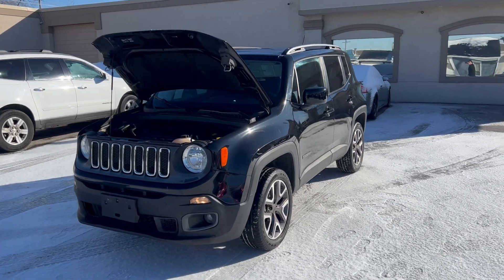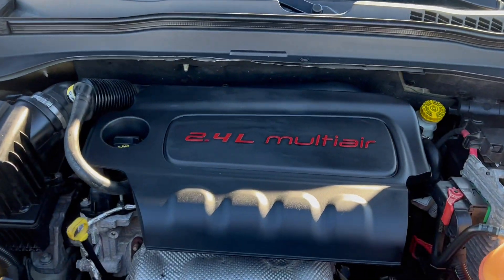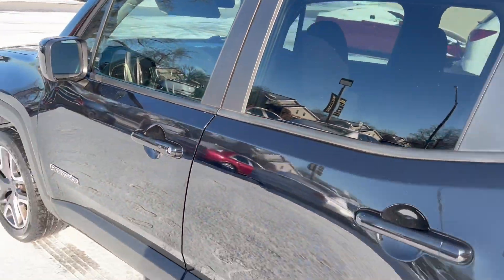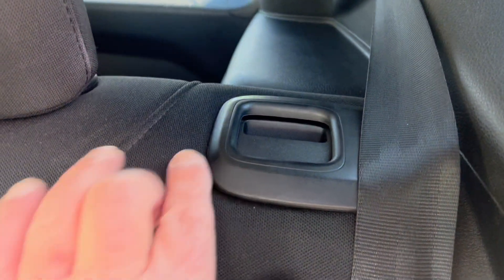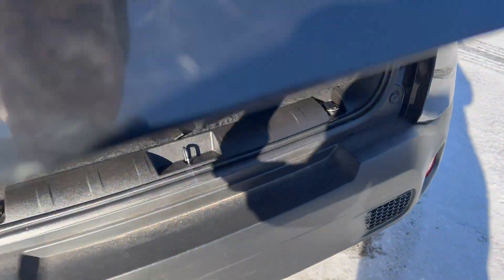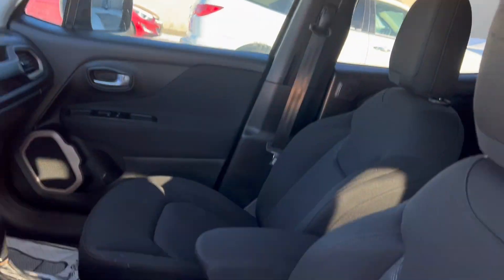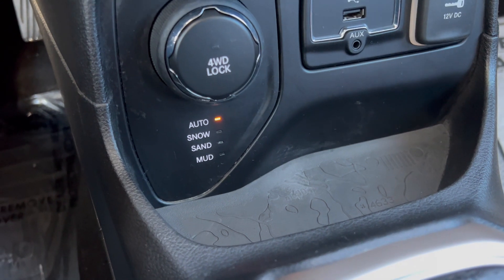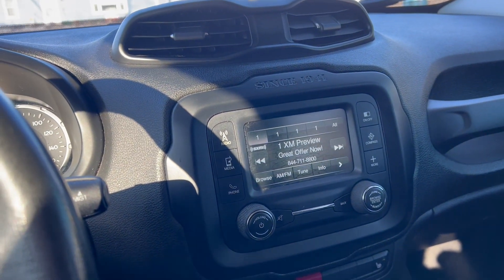2015 Black Jeep Renegade Latitude 4x4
2015 Black Jeep Renegade Latitude 4x4
OFF ROAD READY!!! JEEP ACTIVE DRIVE 4 WHEEL DRIVE SELECT TERRAIN SUSPENSION MODE SYSTEM HILL START ASSIST
2.4 Liter inline 4 Cylinder Engine 9 Speed Automatic Trans

OPTIONS:
COLD WEATHER GROUP: Heated Seats Heated Steering Column Windshield Wiper De Icer
POPULAR EQUIPMENT GROUP: 40/20/40 Fold Flat Rear Seat Power Seats 9 Speaker Stereo with Amplified Speakers and Subwoofer
MY SKY POWER RETRACTABLE/REMOVEABLE ROOF PANELS
PASSIVE KEY N GO ENTRY
REMOTE START
17" SILVER ALUMINUM WHEELS with BLACK INSERTS

Black Two Tone Cloth Seats AM FM XM Height Adjustable Cargo Floor Black Roof Rails Rear Tinted Glass Ambient LED Interior Lighting